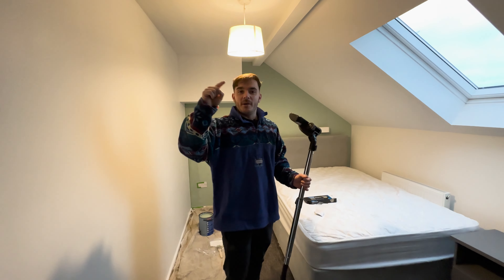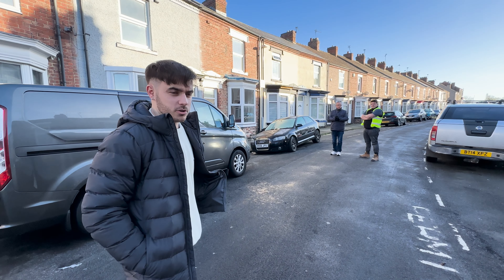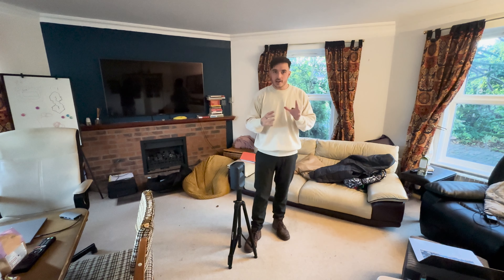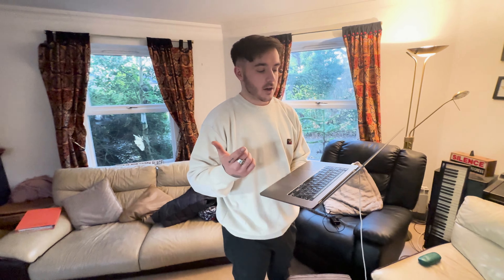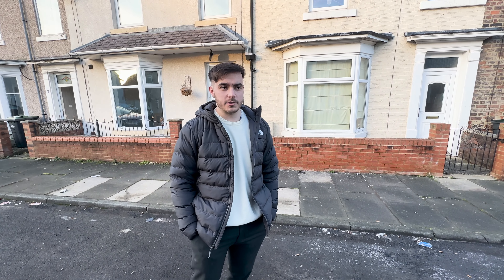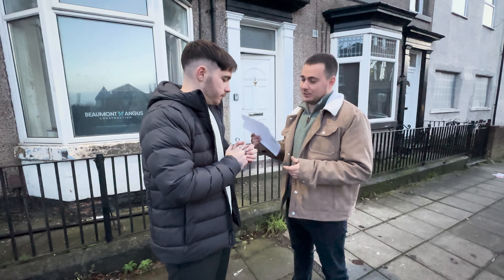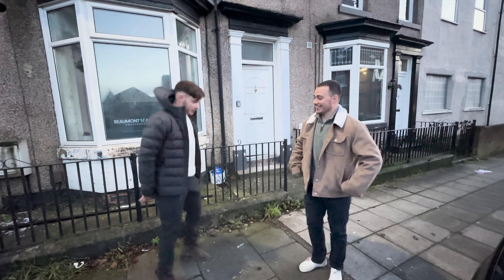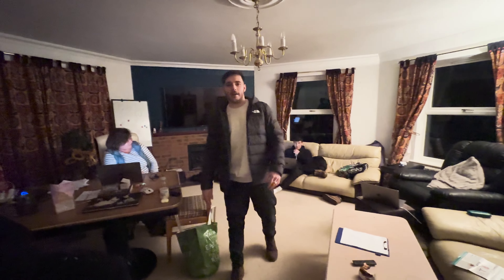Behind the Scenes with the BBC: Filming Our Property for a TV Show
Follow Instagram: @ryebeaumont & @beaupartners

Welcome to the Beaumont & Partners channel where we share our UK property investment journey.